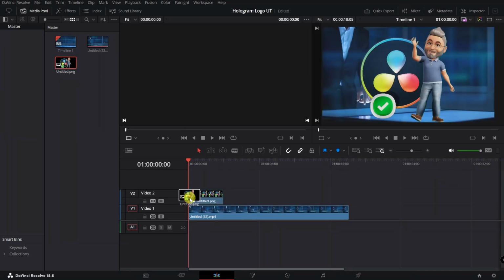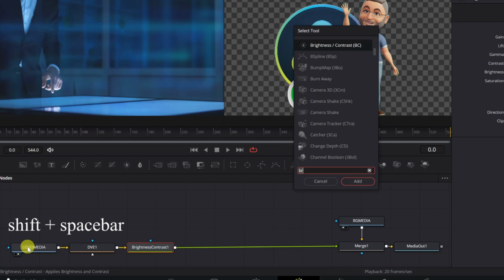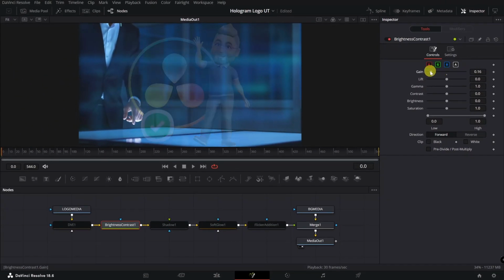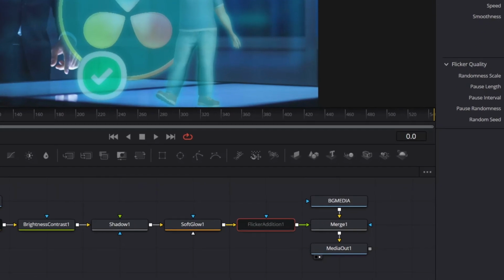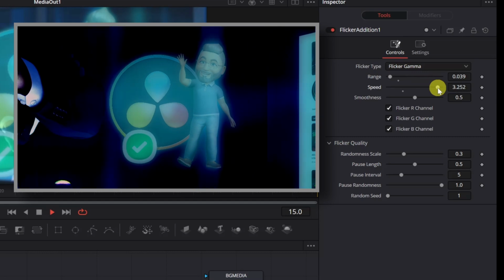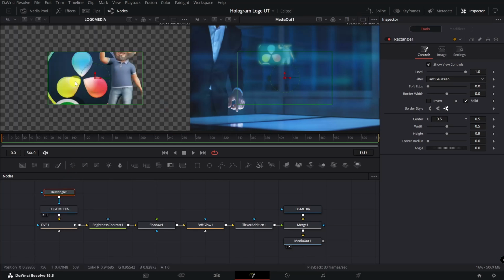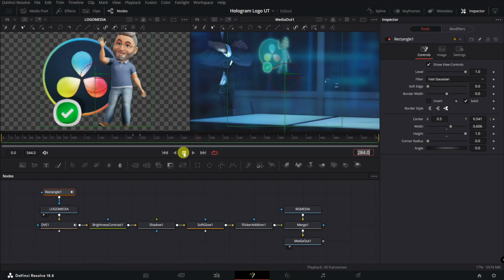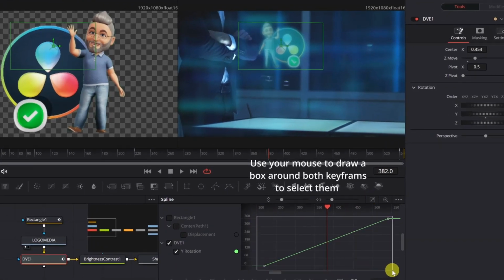Create HOLOGRAMS in Davinci Resolve - Easy how to tutorial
By the time you finish watching this video, you will be able to turn any image or clip into a hologram, you will also learn how to animate your hologram to add a professional look to your effect. You will also learn how to apply a random flicker to your hologram to really sell the effect to your audience.

00::00 Introduction
00:18 Setup
03:25 Creating the hologram
07:30 Animating your hologram